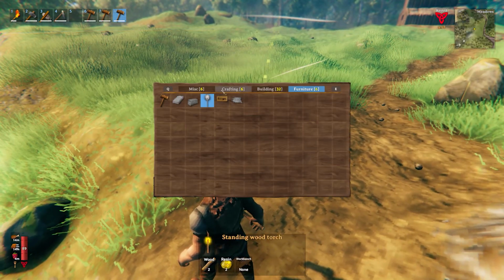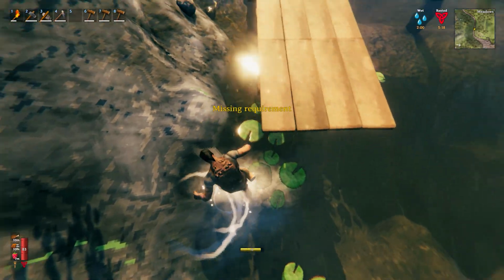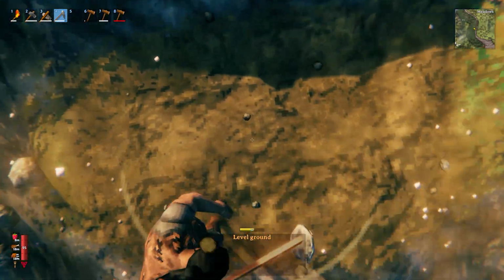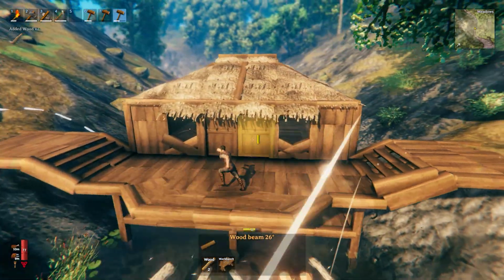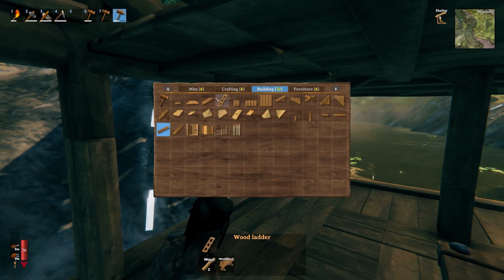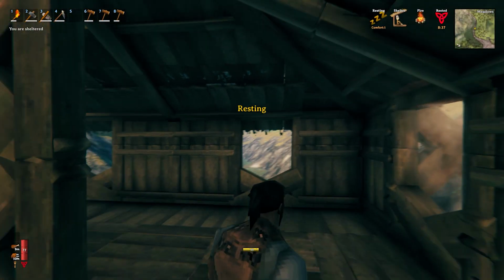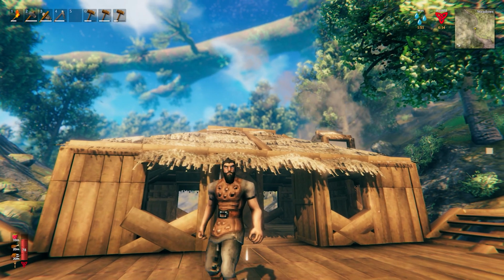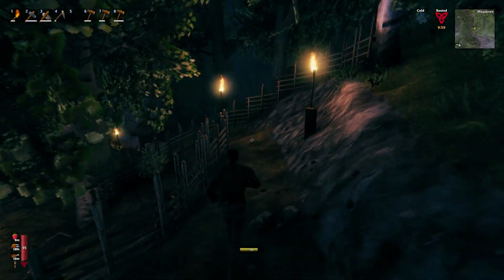Valheim : The Buildthrough : Ep8 Built Over The River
**Flybys - (33:38)

Hey hey Everyone! Today I wanted to try my hand at building over a river! I'm excited to play around and see what ideas we can bring to life. Going to try and keep it pretty simple, No overly complex builds yet, ok? Maybe in the next video or two since we are getting ready to move on from the meadows. Anyway I hope you enjoy the Build today, I thought it came out pretty cool, a little unique, even if I did mess up and have to start it over. lol

Building over a river today! - (0:11)
The spot - (2:00)
The Foundation/Floor - (2:42)
The Next Level/Fail, I had to shrink it. - (10:03)
The bottom floor is 3 meters tall. - (12:13)
Walls and Windows - (12:46)
Can we get the roof to work? - (14:59)
Roof overhang - (20:26)
The Bridge/Walkway - (21:56)
Stairs and the lower level - (24:10) - **Song "Happy?" By the band I'm in, Old Star Old Mother.
Raft Bay Addition  - (31:30)
Flybys - (33:38)
Walkthrough/Wrap UP - (36:34)

If you enjoyed this episode and would like to see more builds, be sure to check out the Playlist here! -

If you're looking for the link for The Valheimians web page (this link will bring you specifically to My content page) look no further! -

Looking for something Different? Check out my MODDED Valheim Playthrough "Modheim", a crazy adventure in a modified Valhiem. In this adventure I'm accompanied by my Buddy Timely Crow! Watch the two of us Laugh, struggle, overcome crazy obstacles and enemies! Here's the link-

Come hang out in the Discord, meet other upbeat, positive, cooperative gamers! Share pics of your builds! Share you adventure with me!